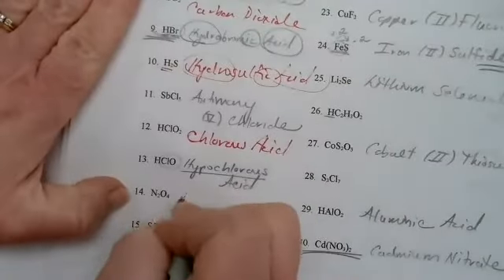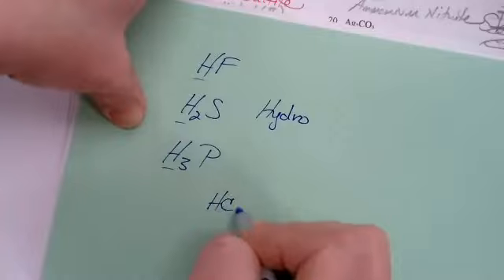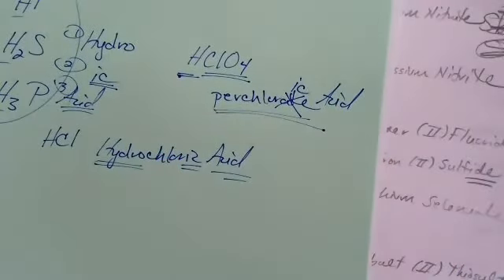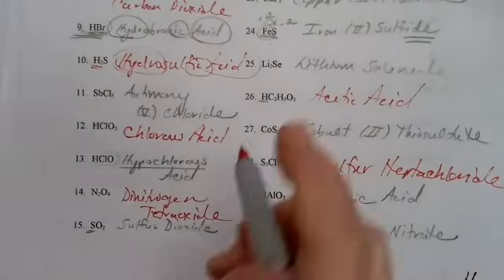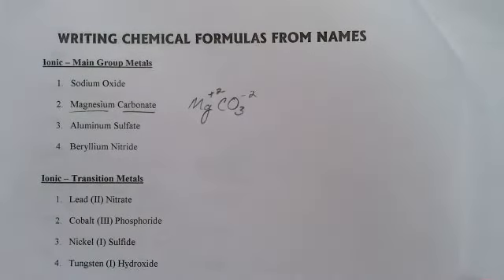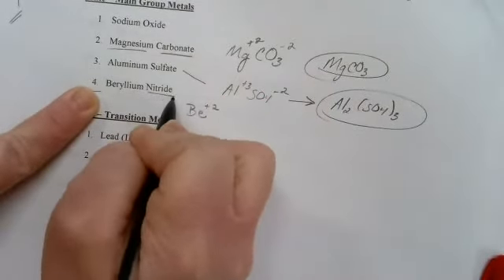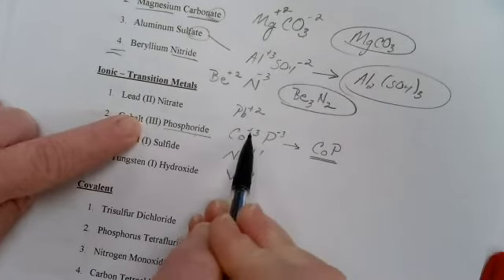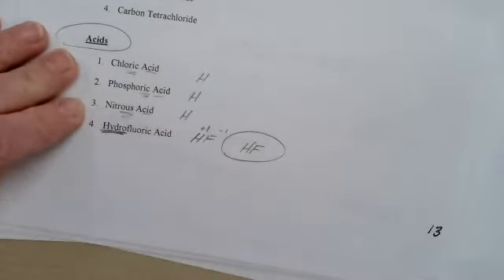1 4 2022 Lesson Honors Chem Nomenclature Name TO Formula